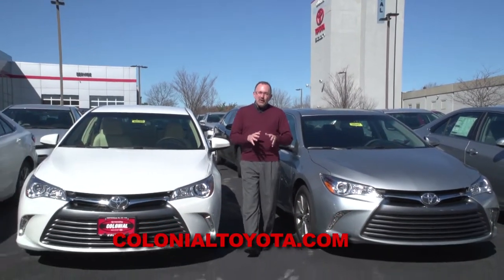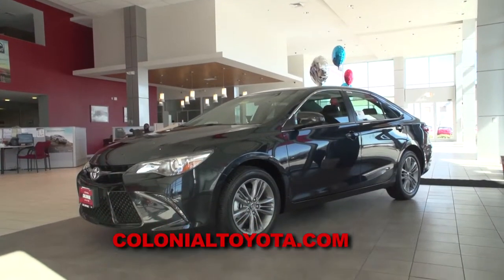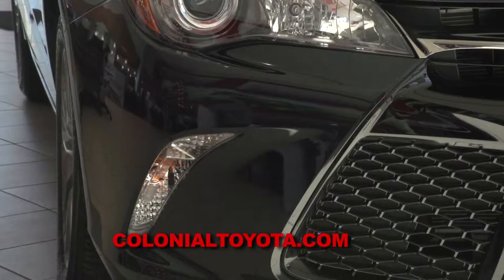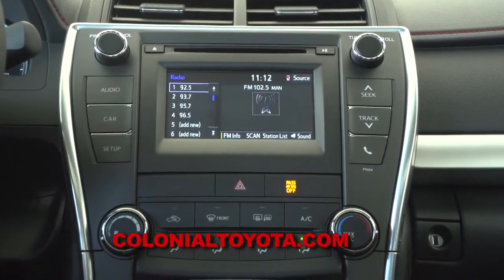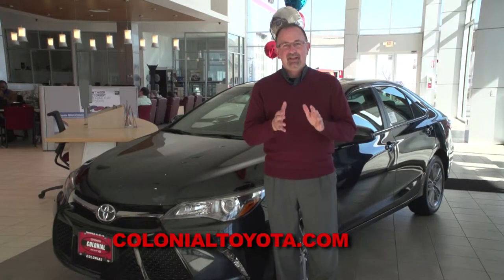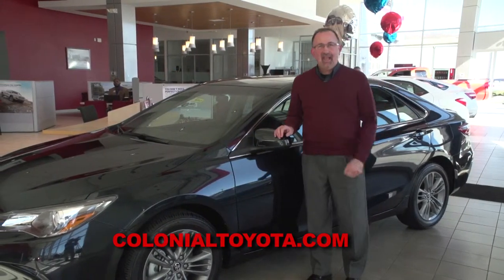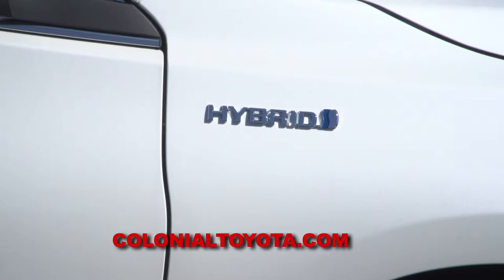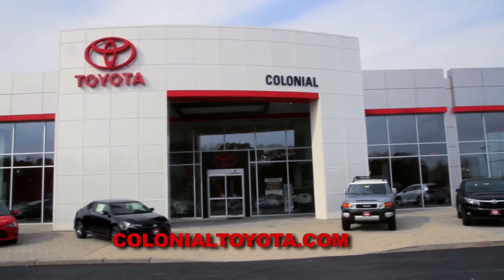COLONIAL 2016 CAMRY